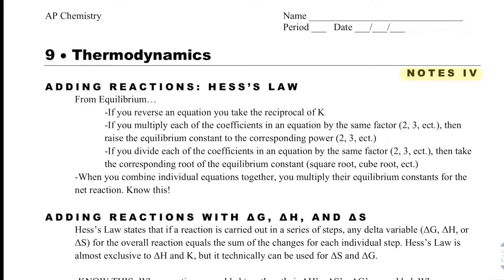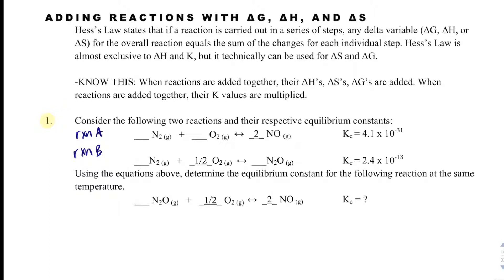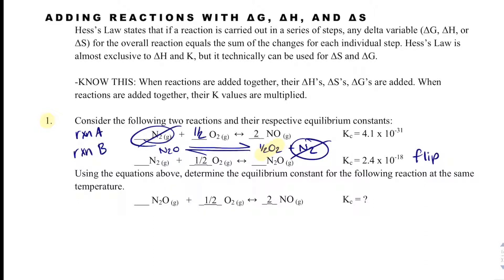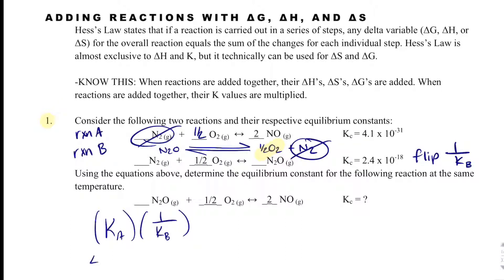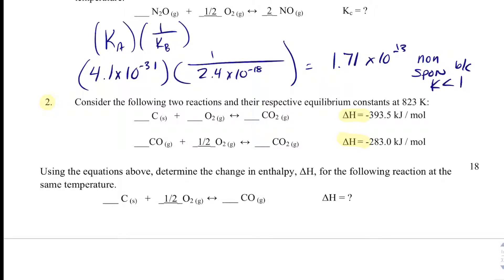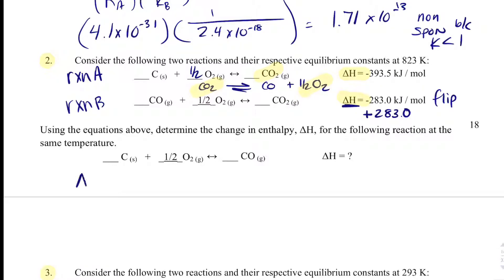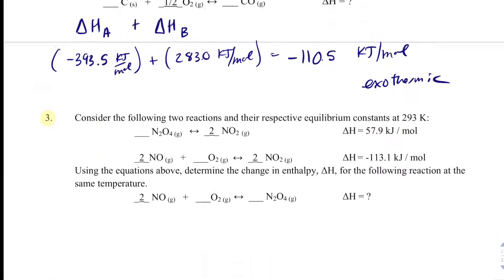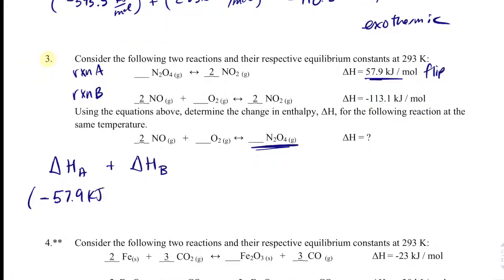AP Chemistry Notes 9.4- Hess’ Law and Thermodynamics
Video describes how to find delta G, S, and H adding multiple reactions together to equal the reaction you want. A calculator is needed.